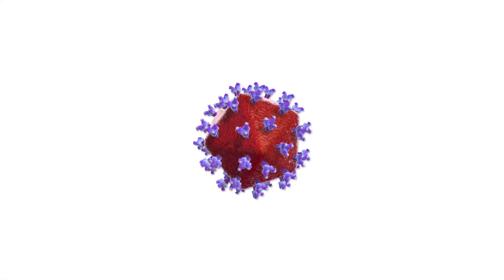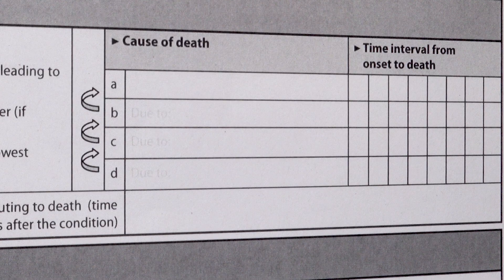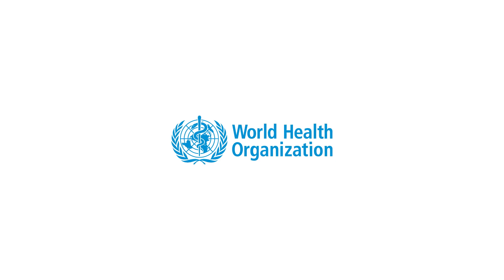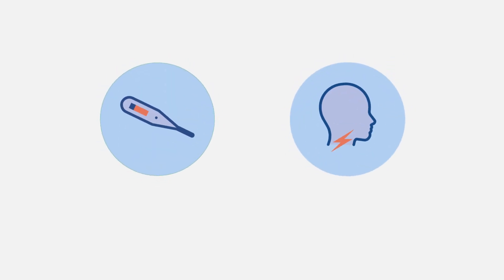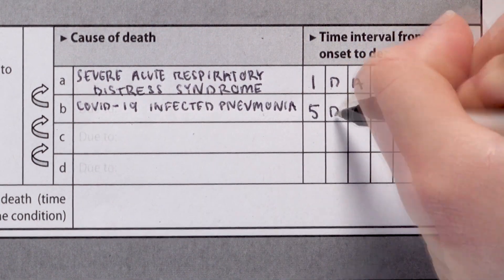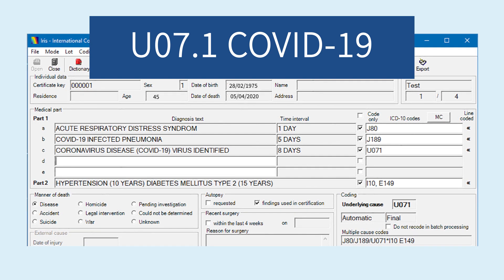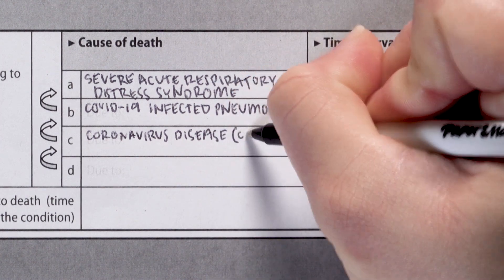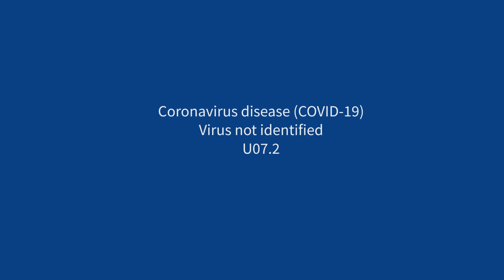How to certify and code COVID-19 deaths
COVID-19 is posing a challenge to health systems worldwide, as medical and public health professionals work to contain the virus in rapidly changing environments.
The Bloomberg Philanthropies Data for Health Initiative (D4H) at the University of Melbourne (UoM)
produced this video to support physicians and data coders to accurately code and certify deaths caused by COVID-19.

After watching this video, you will understand the correct naming conventions for the coronavirus disease and most importantly the correct certification and coding practices for COVID-19 deaths.

This video was produced for the Bloomberg Philanthropies Data for Health initiative at the University of Melbourne, School of Global Health and Population.

Project lead - Assoc Prof. Deirdre McLaughlin
Producers - Dr. Saman Hattotuwa Gamage and Dr Lene Mikkelsen
Writers - Sara Hudson and Peter Howard
Voice over artist - Avita Streatfield
Video production - Peter Howard